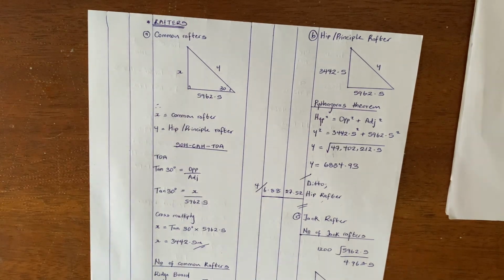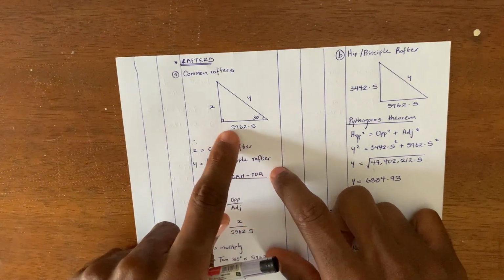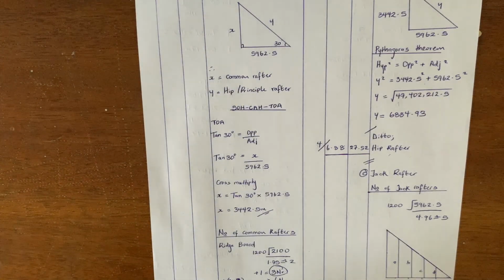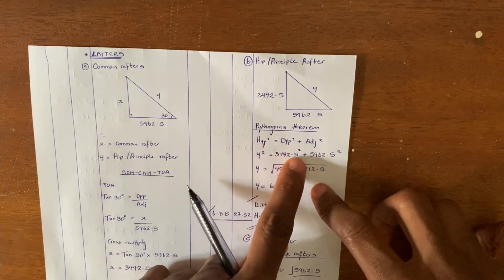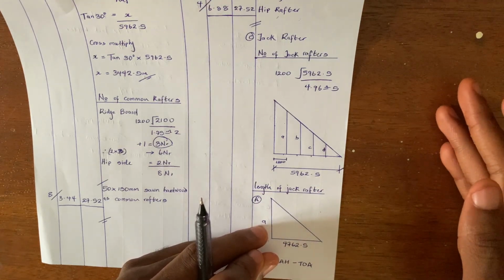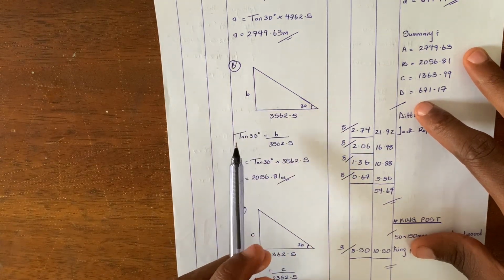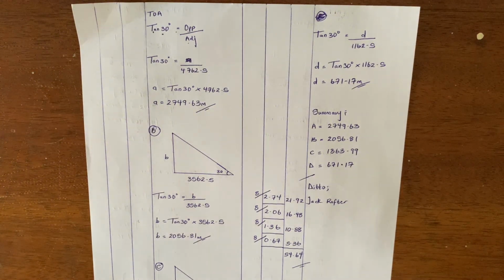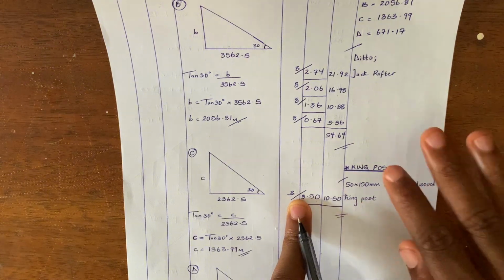HOW TO MEASURE QUANTITIES OF A SIMPLE HIP ROOF | RAFTERS & KING POST CALCULATION MADE EASY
Get the measurements right for your roof rafters and king post! In this video, we'll show you how to measure and calculate the lengths of:

- Common rafters
- Hip rafters
- Jack rafters
- King post

We'll cover the formulas and techniques you need to know to ensure accurate measurements and a sturdy roof structure. Whether you're building a new roof or repairing an existing one, this video will help you get the job done correctly.